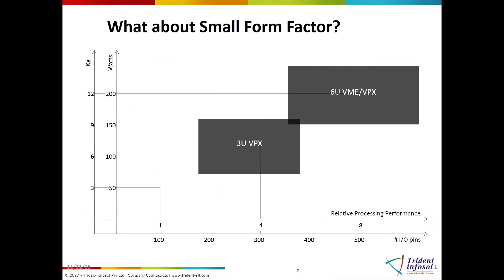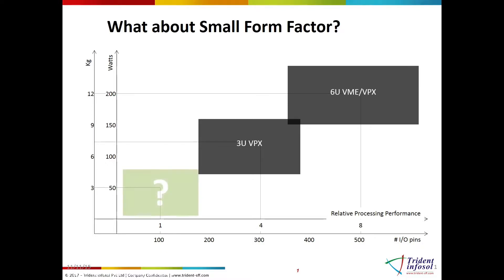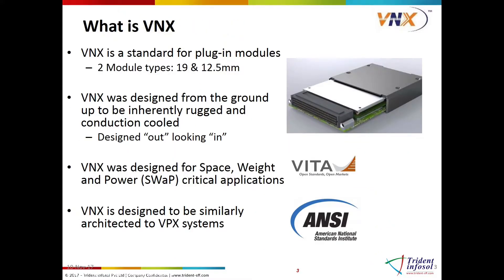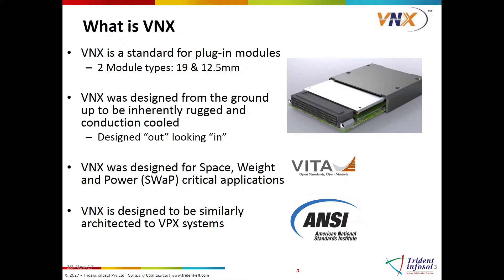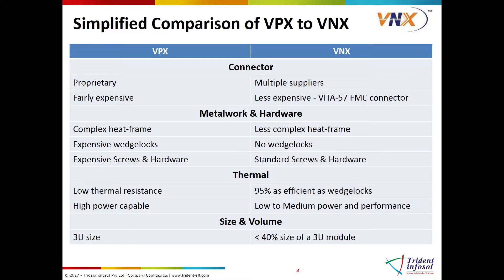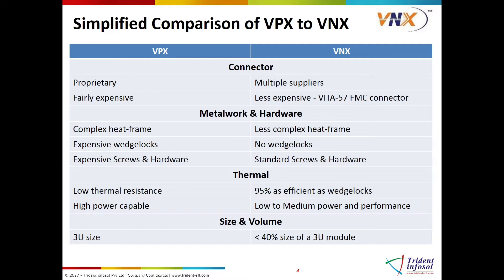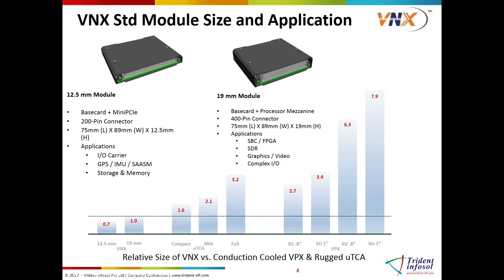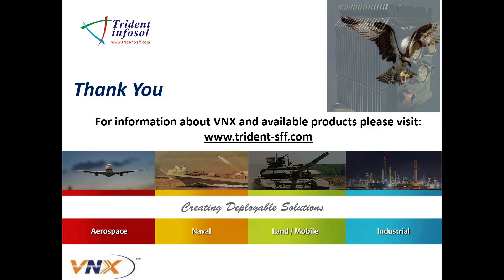Introduction to VITA 74 better known as VNX.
This is a very brief introduction to the new standard called VITA74 or better known by its marketing name: VNX. VNX is a new standard from the VITA committee for rugged small form factor computers and is based on OpenVPX standard.